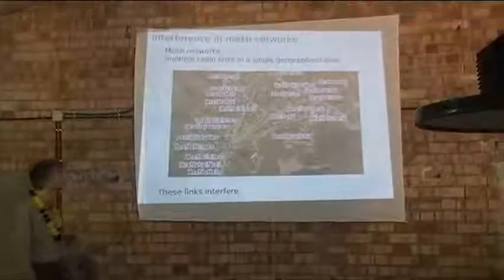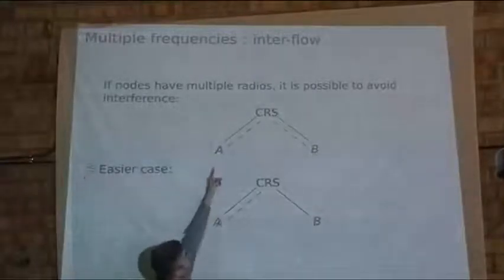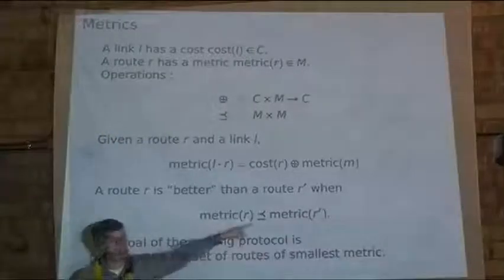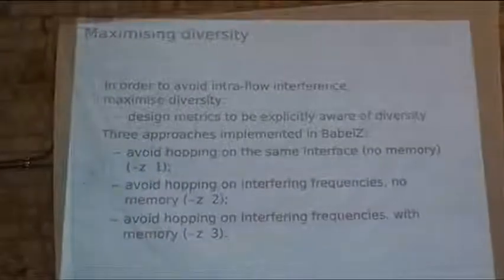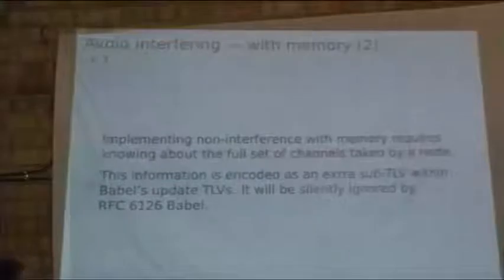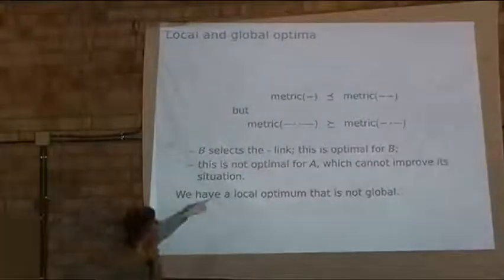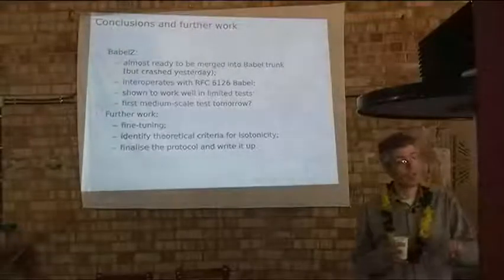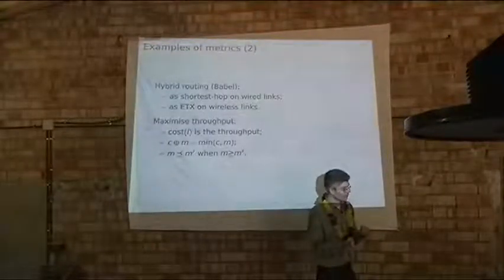WBMv4: BabelZ wireless routing protocol